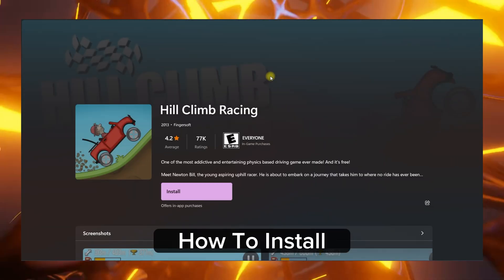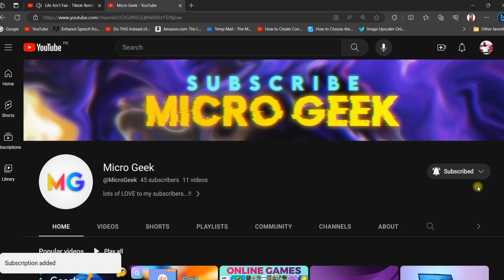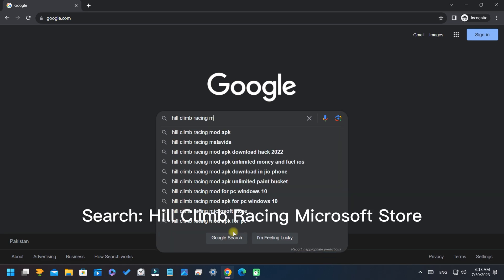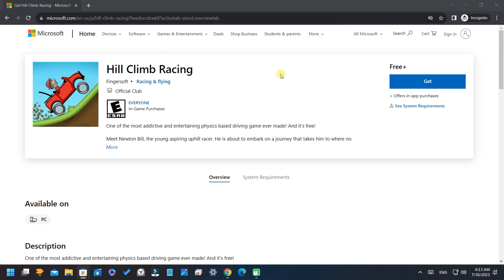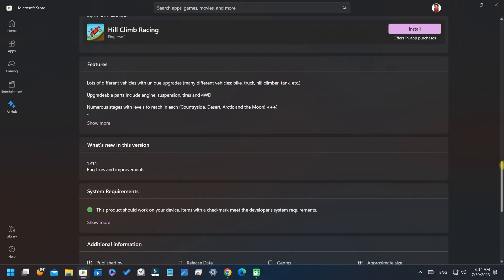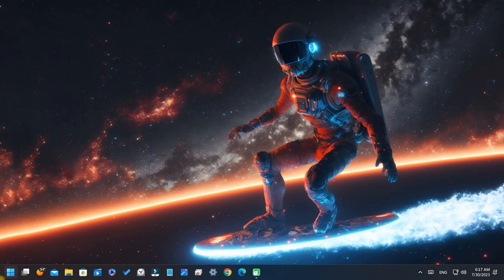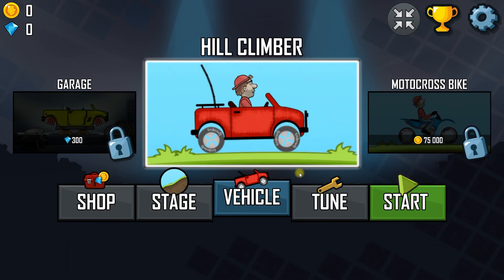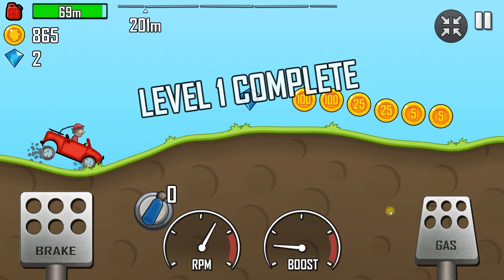How to download/install Hill Climb Racing in PC 2023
Today In this video I am installing Hill Climb Racing on PC without Emulator.
You must have windows 8,8.1,10,11 with Microsoft store in it.

Like The Video If It Worked.

Share The Video With Your Freinds.

hill climb racing pc free,
hill climb racing hack for pc,
hill climb racing for pc,
games like hill climb racing for pc,
hill climb racing 2 for pc,
hill climb racing fuel hack in pc,
hill climb racing trainer for pc,
hill climb racing hack version for pc,
how to get unlimited fuel in hill climb racing pc,
hill climb racing 2 download for pc windows 10,
hill climb racing pc game download,
hill climb racing pc game,
hill climb racing pc game windows 7,
pc me hill climb racing game kaise download kare,
hill climb racing 6,
hill climb racing pc indir - windows 7,
como descargar hill climb racing para pc windows 7,
hill climb racing download pc windows 8.1